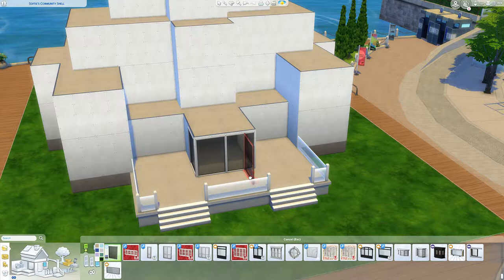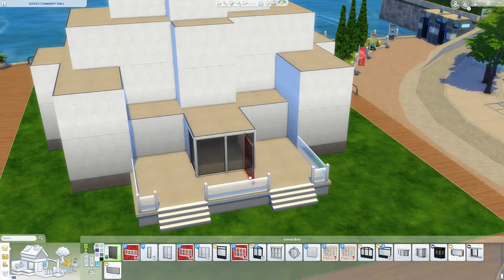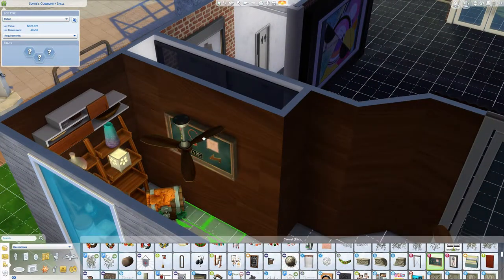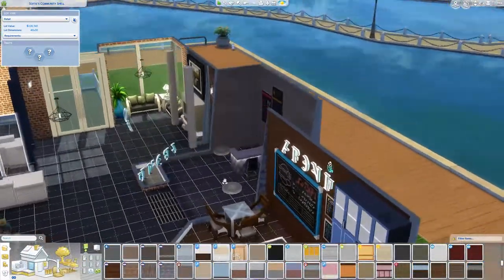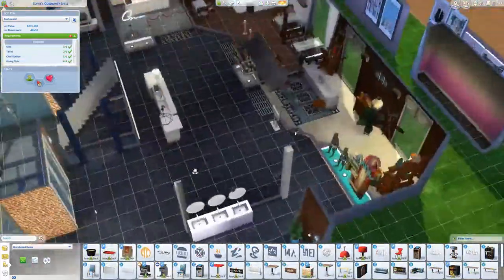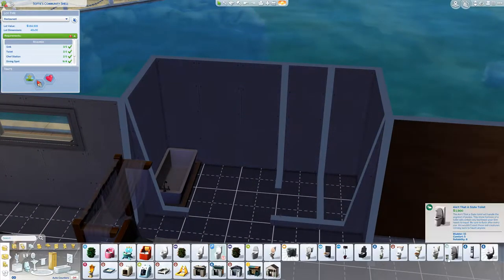SOFTPASTELGAMES' BUILD CHALLENGE//FEAT. Sims 4 Island Living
Welp! I goofed! Three Sisters is an Iroquois legend,not Polynesian. I  sincerely apologize to both cultures for the mix up! Going forward, I will make sure to double check my facts and then check again. 💖

That being said! Even though we can't own hotels in Island Living, we are still going to explore this one, if I have to tie you up and glue you to your seat! 😁💛💚 Hold on to your butts and welcome to Three Sisters!

Note:
I would like to thank SoftPastelGames for tagging me in this build challenge.  Please check out her channel!

I would also like to give credit to

📌 Collab and WCIF friendly

ReShade - OshinLite Setting
Clutter Anywhere
Orange Mitten's Moveable Basegame Mirrors Default

Editing/Recording → Davinci Resolve/OBS

Thumbnail created using GIMP and BeFunky